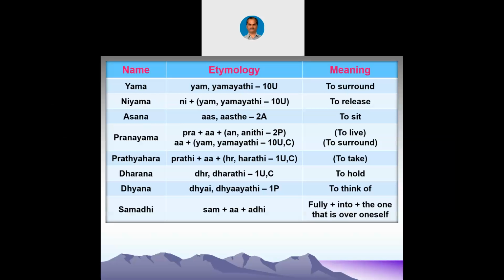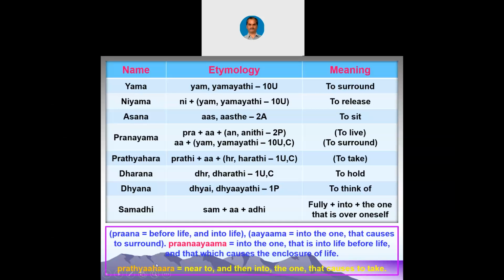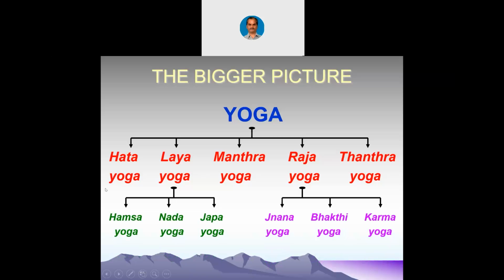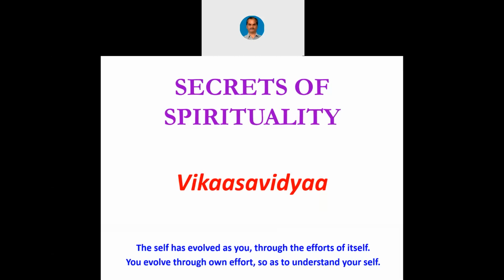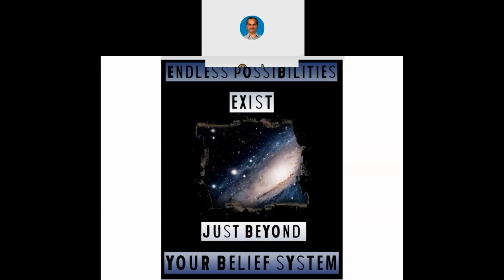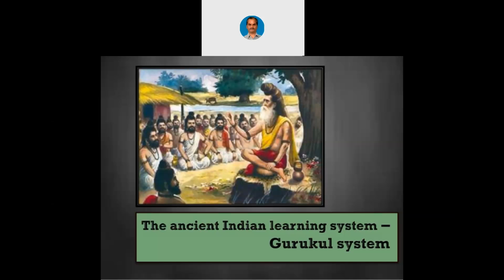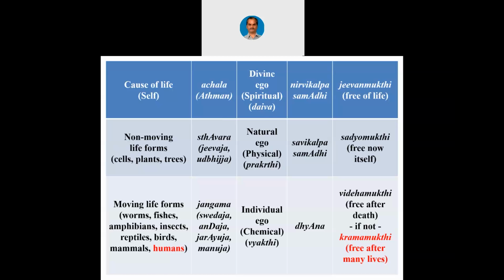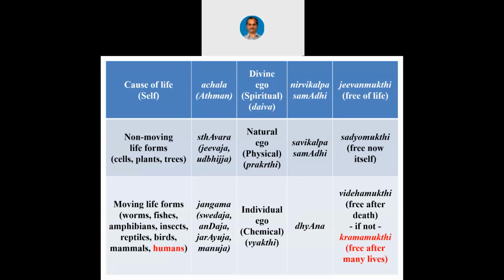Secrets of Spirituality - 35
Starting from 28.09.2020 till 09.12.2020, online sessions were conducted on “Secrets of Spirituality”, covering the scientific, religious and philosophical aspects of spirituality. The primary purpose of this particular series is the discussion of spiritual health, as the purpose of the first series on “Art & Science of Eating” was the discussion of physical health, and the purpose of the next series on “Healthy Head & Healthier Mind” was the discussion of mental health. These particular sessions contain necessary information about the true spiritual existence within and without life, and the tips to have a realized lifestyle. The narrator wholeheartedly acknowledges the teachings of Maharshi Vedadri, Pandith Sudhakara Chathurvedee, Shree Sachidanandendra Saraswathee, and all the other innumerable seers and saints and sages all over the world since the prehistoric times. This particular video is the thirty fifth part of the series.